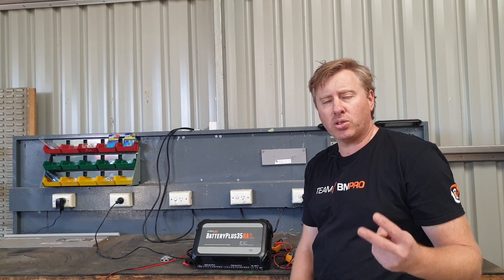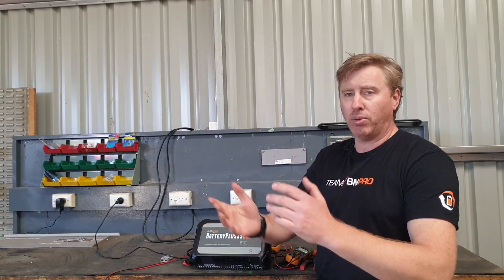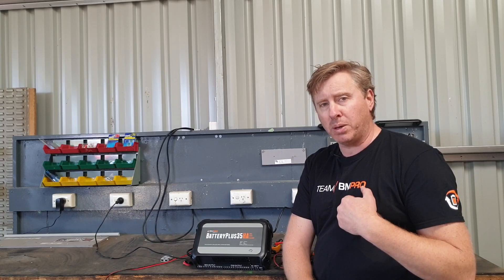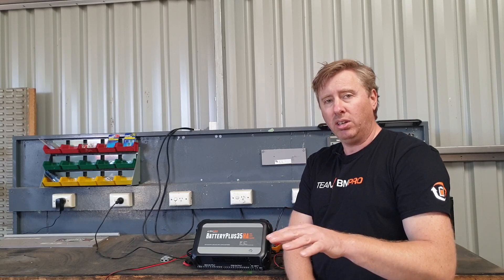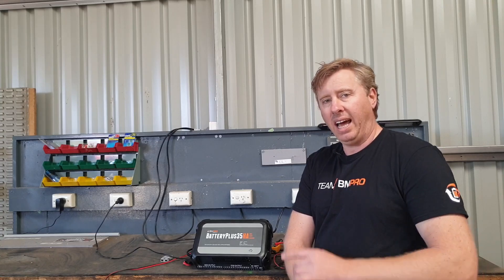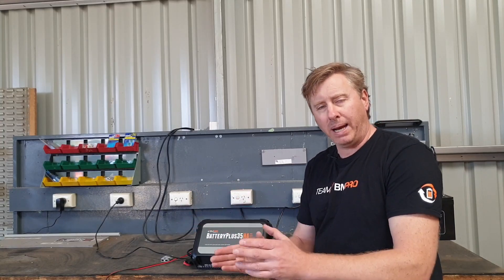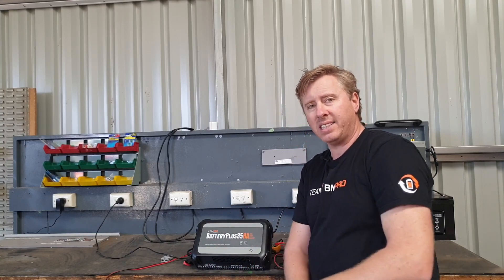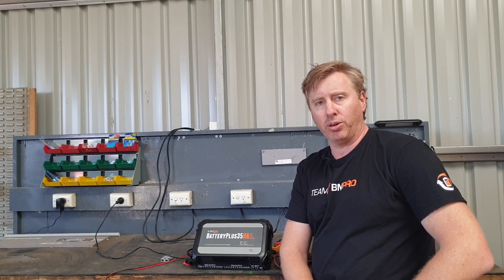BatteryPlus35 (TechTip 5) Using Portable Solar Panels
There are two solar inputs on BP35HA and BP35SR models, allowing to connect portable solar panels. However, portable solar panels need to be unregulated.

If using regulated solar panels, wire them directly to the battery and use BC300 and Commlink to get the correct reading of the solar input.